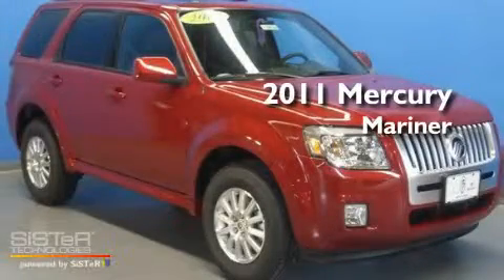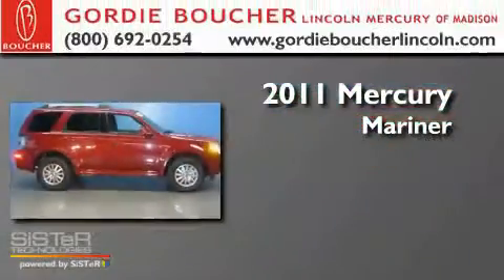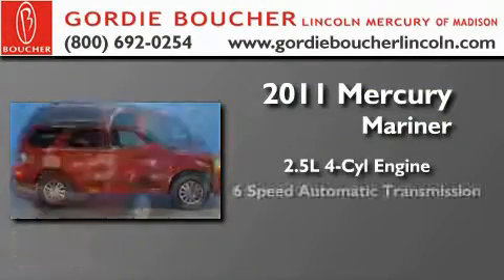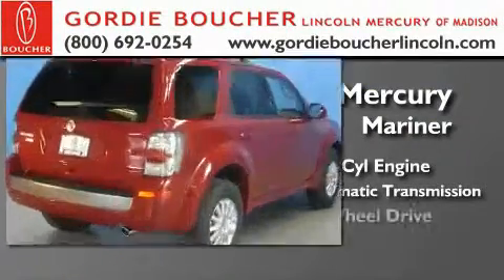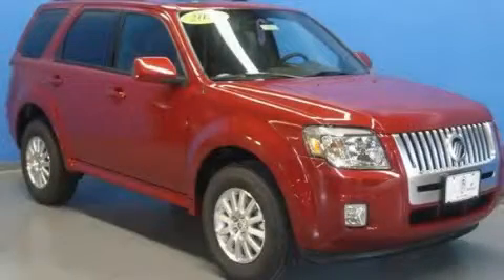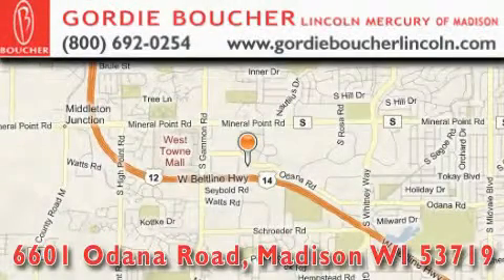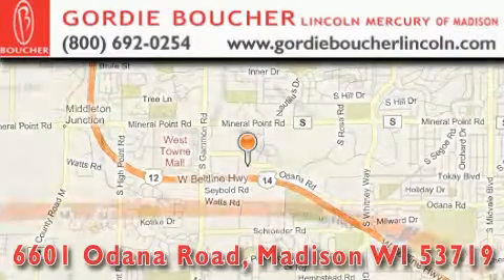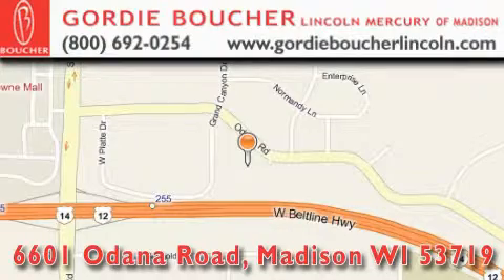2011 Mercury Mariner Beaver Dam WI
Year: 2011
 Make: Mercury
 Model: Mariner
 Engine: Gas I4 2.5L/
 Trans.: Automatic
 Exterior: Sangria Red Metallic
 Miles: 1
 Interior: BLACK

 Gordie Boucher Lincoln Mercury of Madison

 2011 Mercury Mariner Madison WI